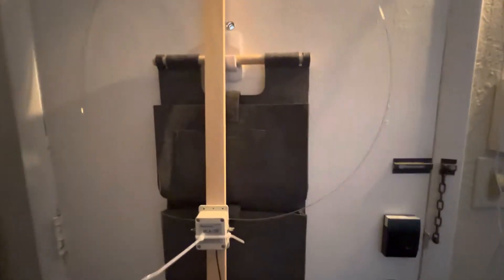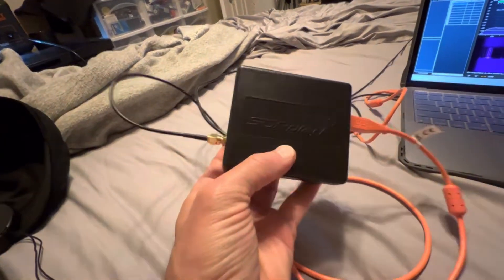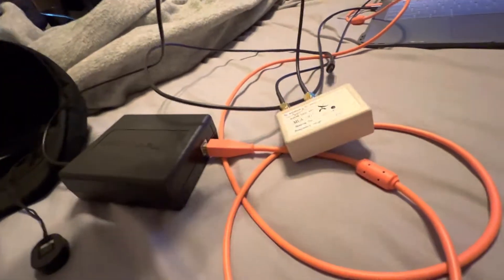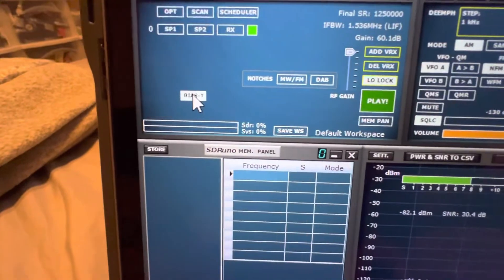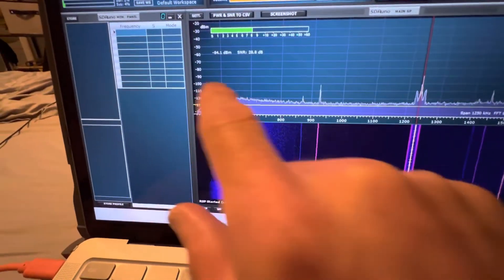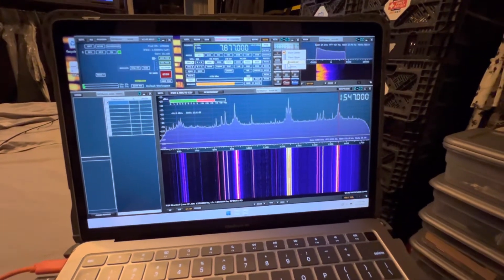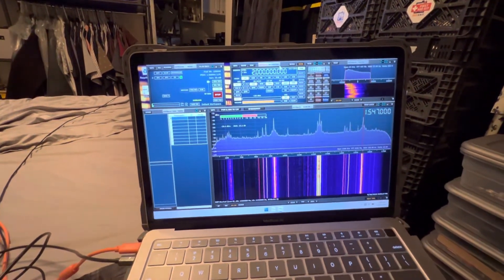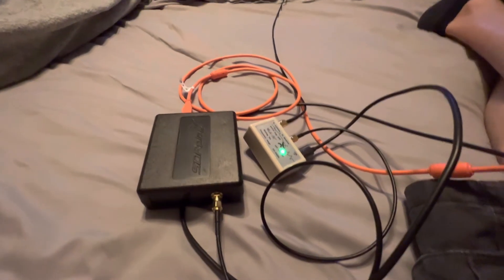MLA-30+ loop antenna with SDRplay RSP1A radio test